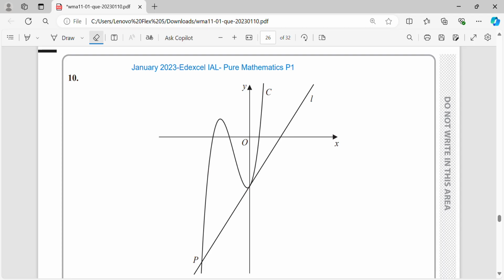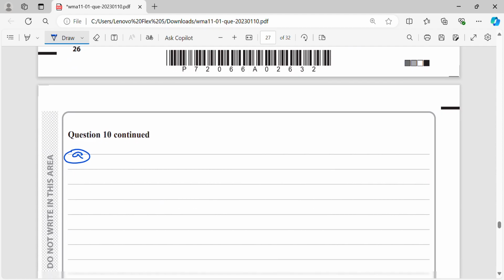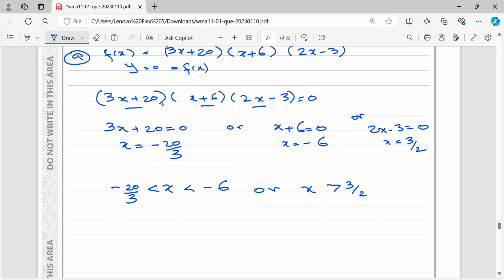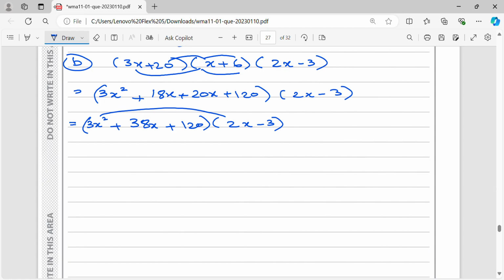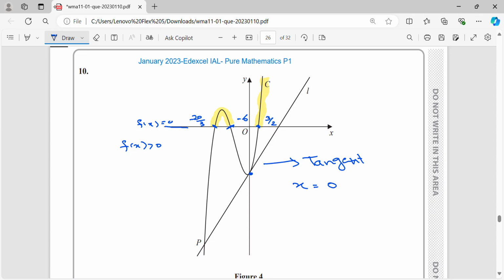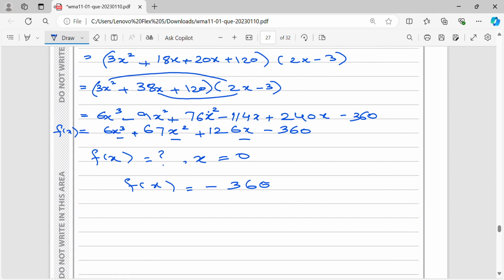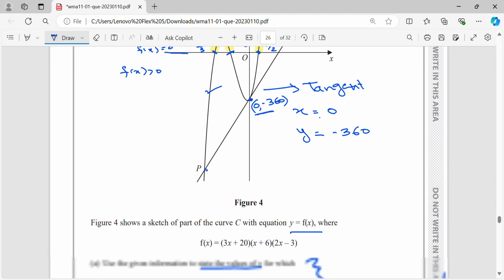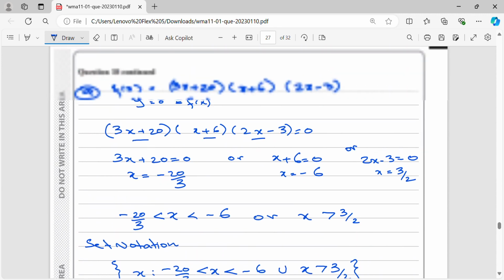Question 10 January 2023 Pearson Edexcel IAL P1 WMA11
In this video, I review the solutions and detailed explanations for the January 2023 Pure Mathematics exam paper. This session is perfect for students preparing for their upcoming exams and seeking in-depth understanding and step-by-step solutions.